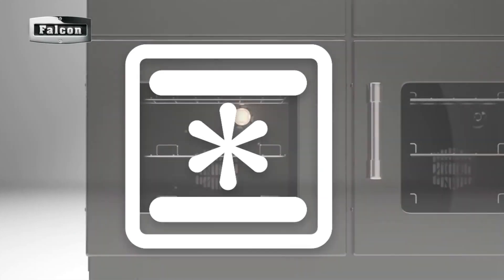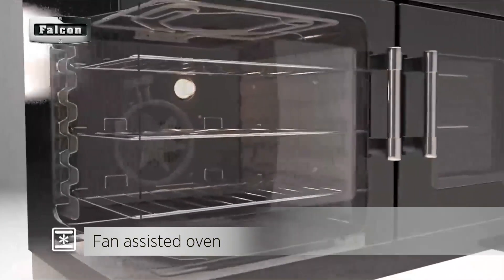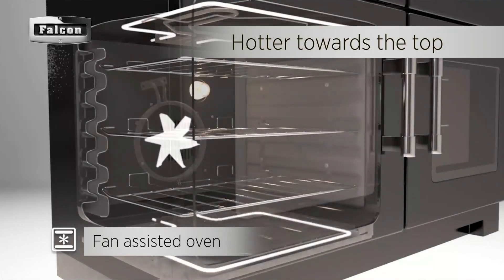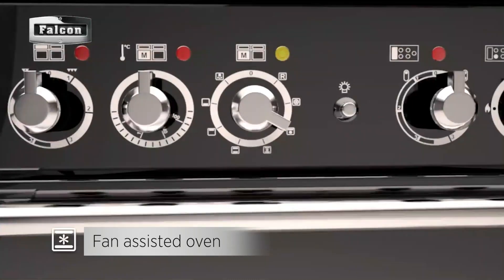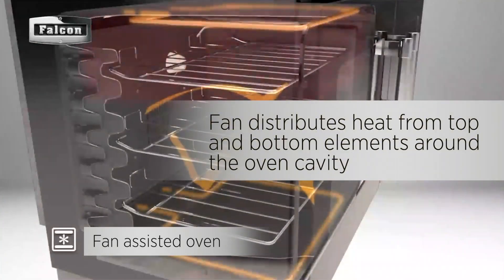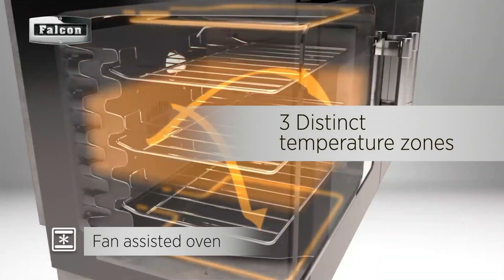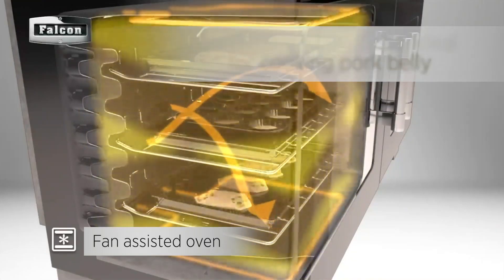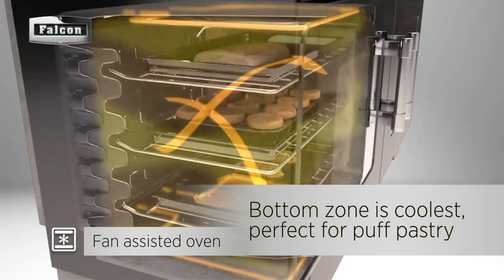Falcon range cooker - Fan assisted oven function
Fan assisted function is one of the cooking functions available in a Falcon multi-function oven. It uses the top and bottom oven elements alongside the fan.  It creates different temperature zones – with the hottest being at the top; ideal for crisping and browning the top and bottom of dishes as well as cooking them through.